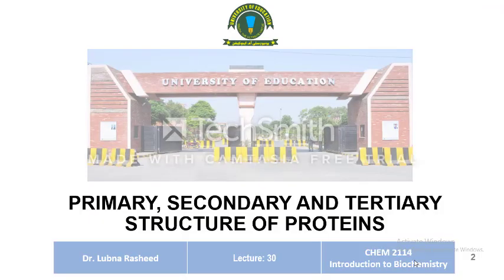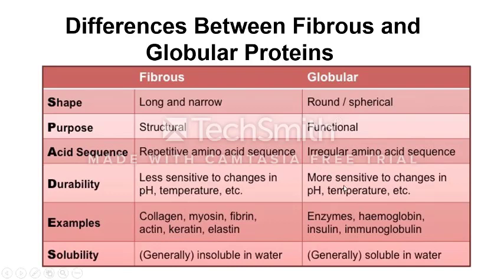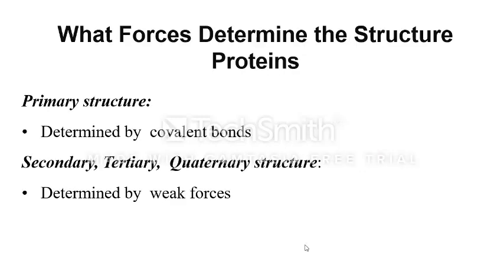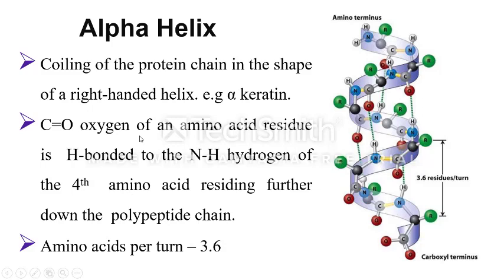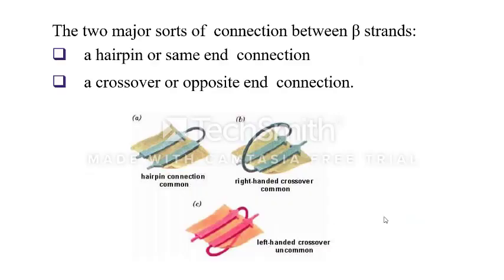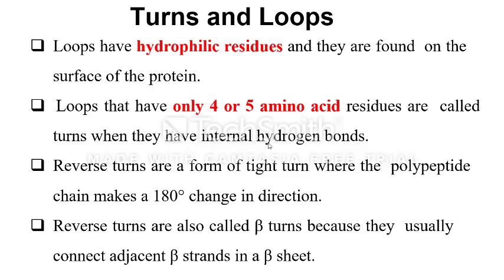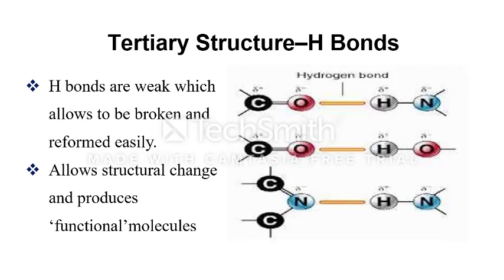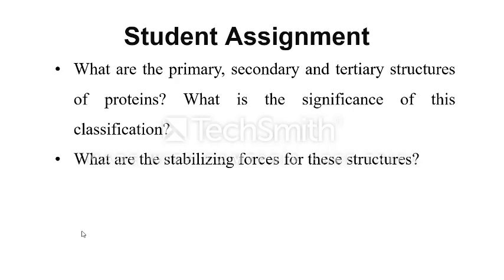Lecture # 31: Primary Secondary and Tertiary Structure of Proteins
Introduction to Biochemistry